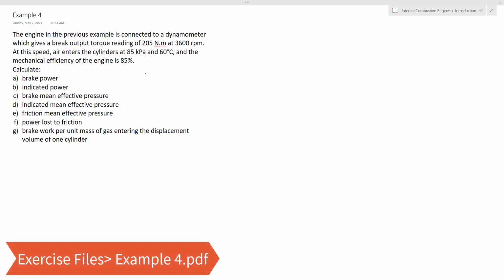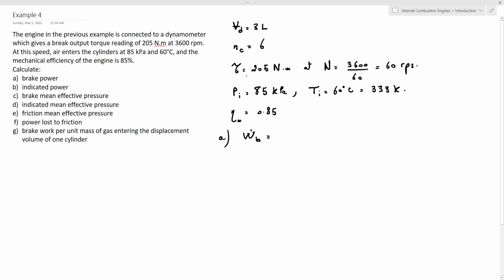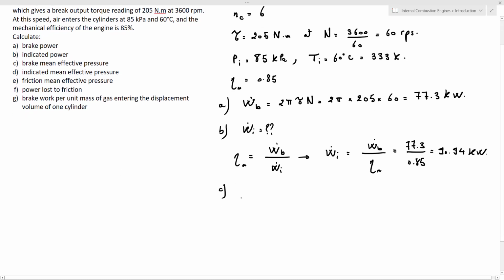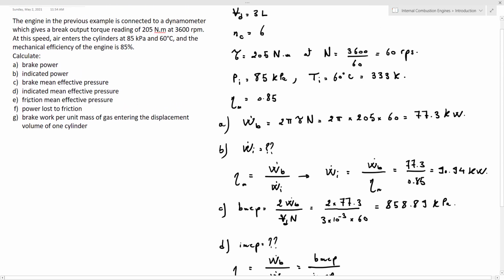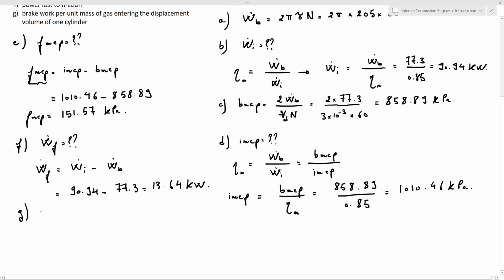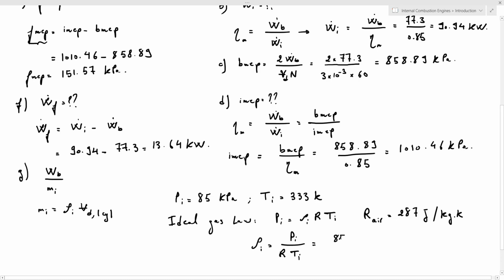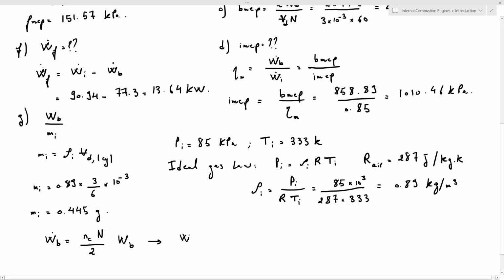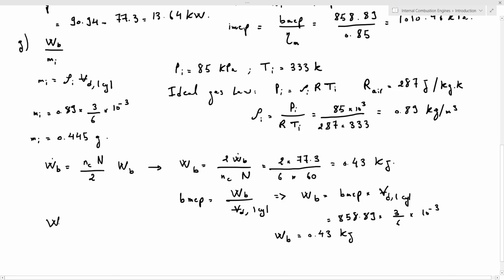Internal Combustion Engines: Example 4 | Dr. Samer Ali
Welcome to the Fundamentals of Internal Combustion Engine Engineering Course, your comprehensive guide to mastering the principles and applications of internal combustion engines in engineering. This in-depth course covers all the essential topics you'll need to excel in engine design, operation, and performance analysis.

🚗 Key Topics Covered:

Introduction to Internal Combustion Engines: Types, Components, and Terminology
Engine Cycles: Otto, Diesel, Atkinson, and Miller
Engine Performance Metrics: Efficiency, Power, and Torque
Fuel Injection Systems: Carburetors, Port Injection, and Direct Injection
Air Intake and Exhaust Systems: Flow Dynamics and Performance Enhancement
Combustion Processes: Spark Ignition and Compression Ignition
Turbocharging and Supercharging: Boosting Engine Performance
Engine Control and Management Systems

🎓 About the Instructor:
Our instructor is an experienced engineer and educator with a passion for internal combustion engines. They have years of experience in both teaching and practicing engineering, making complex engine concepts accessible and easy to understand. Their unique teaching style combines theoretical knowledge with practical examples, ensuring that you not only learn the concepts but also know how to apply them in real-life situations.

🎥 High-Quality Video Lectures:
Our video lectures are professionally produced, offering high-quality visuals and clear explanations. With a focus on step-by-step problem-solving techniques, you'll be able to follow along and tackle even the most challenging engine problems with confidence.

🚀 Upgrade to the Complete Course on Udemy:
If you're enjoying our Fundamentals of Internal Combustion Engine Engineering Course on YouTube and want to dive even deeper into the subject, we invite you to check out our comprehensive course on Udemy. With additional modules, exclusive content, and a certificate of completion, our Udemy course is designed to take your engine knowledge to the next level. Visit the following link to access the complete course version:

Thank you for your support, and we look forward to guiding you on your internal combustion engine journey. Happy learning!